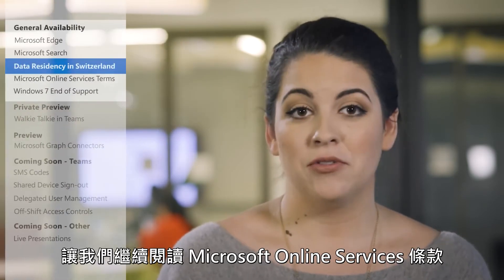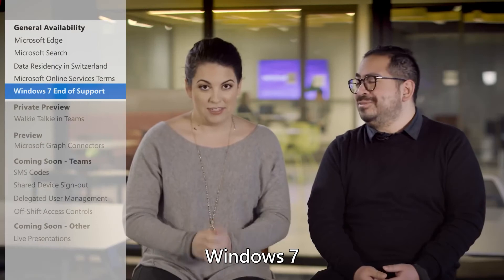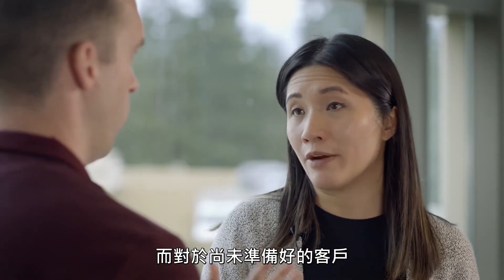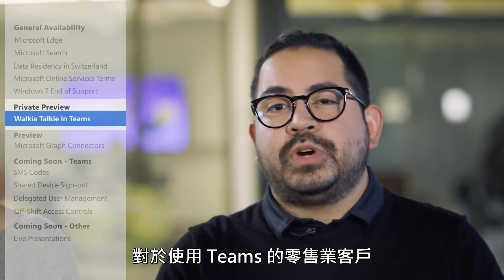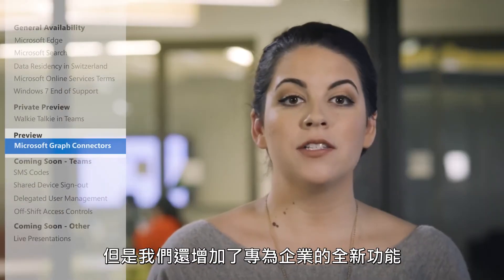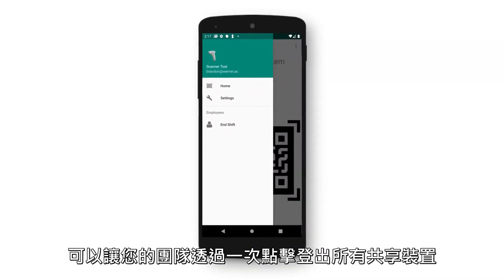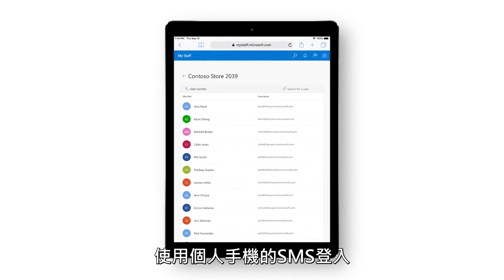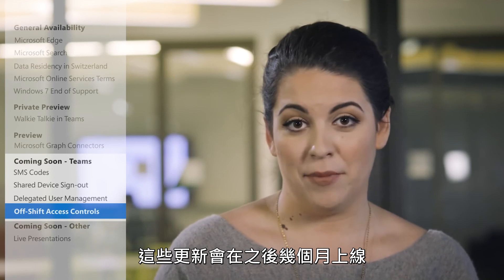What's New with Microsoft 365 January 2020